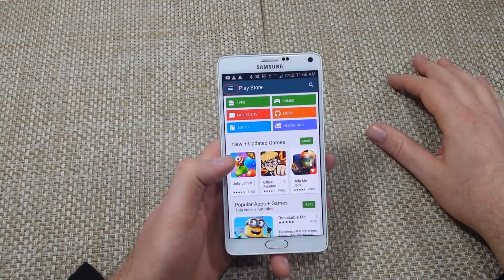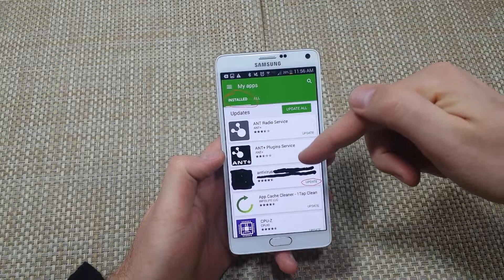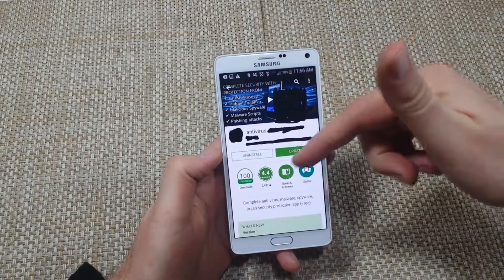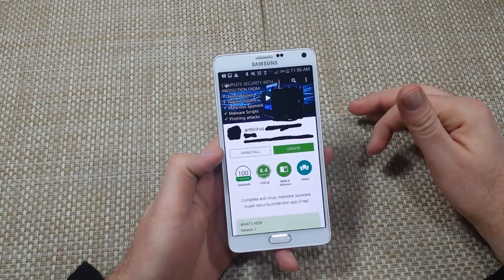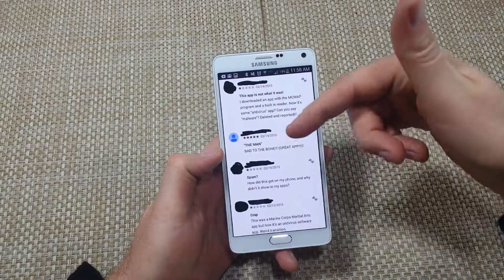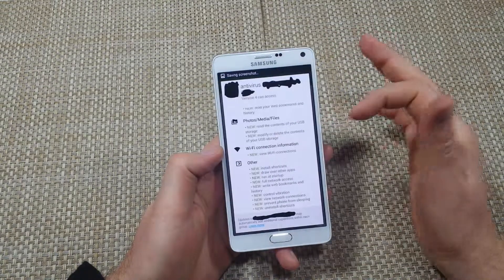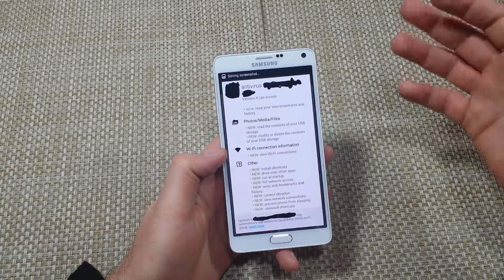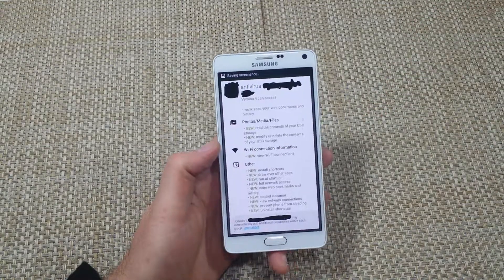Why its good to turn Google play store auto updates off and manually update apps yourself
Why its good to manually update your apps instead of having auto updates on for your apps on Google Play Store.  This scenario I had a e-book app that was changed to a antivirus.  Turns out the developer sold it which is normal in this industry but the buyer can technically change the app or modify it whatever way he wishes.